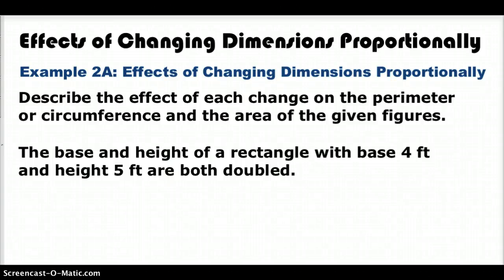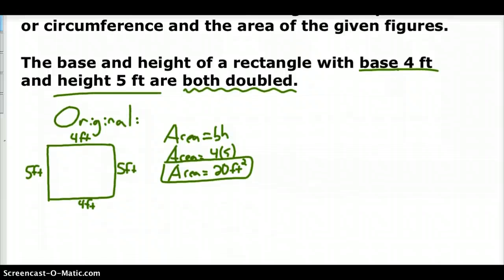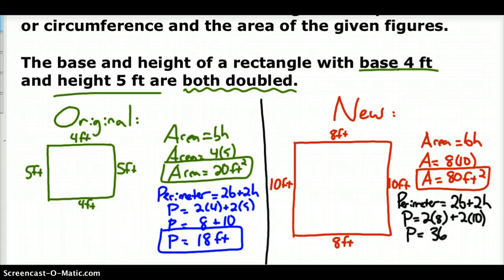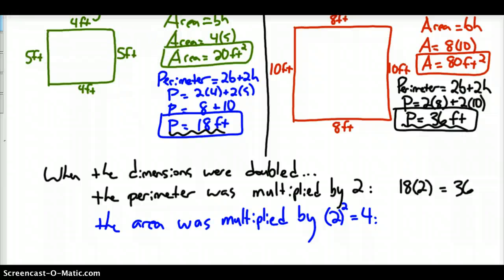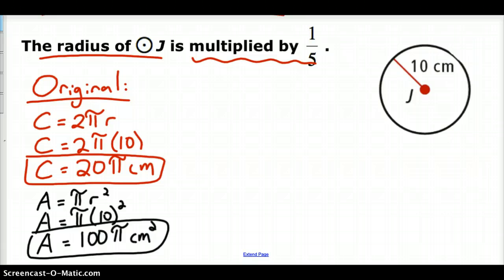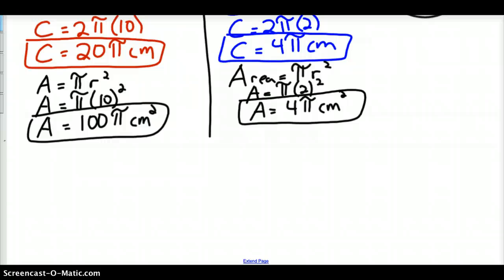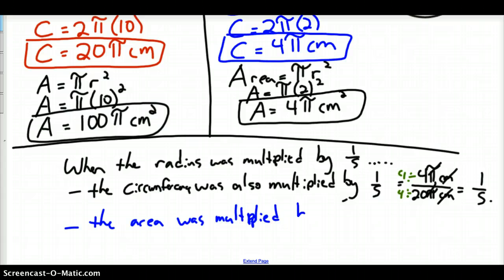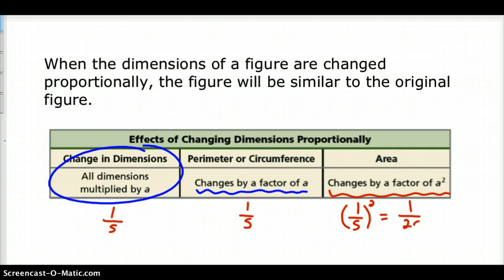GeoB.9.5.EffectsofChangingDimensionsProportionally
GeoB 9.5 Effects of Changing Dimensions Proportionally